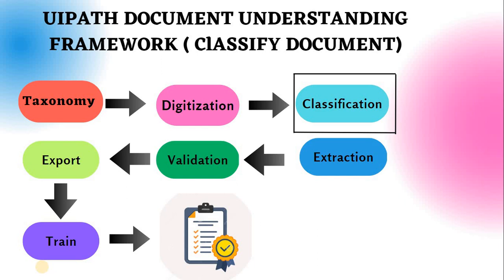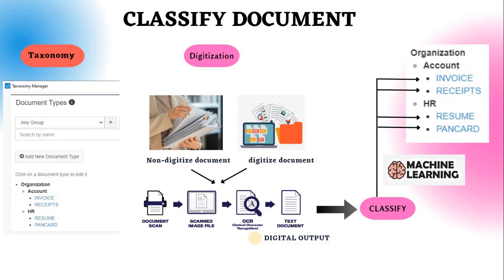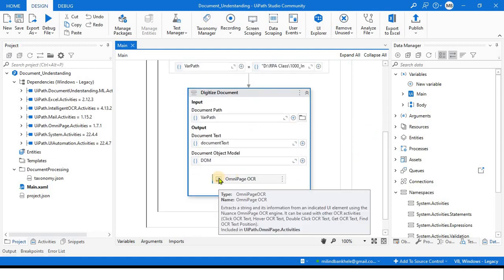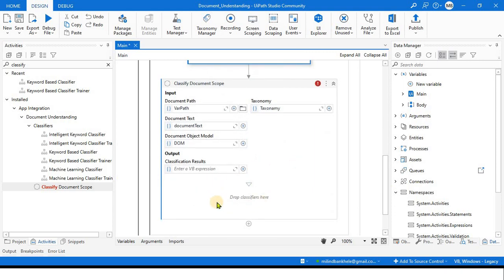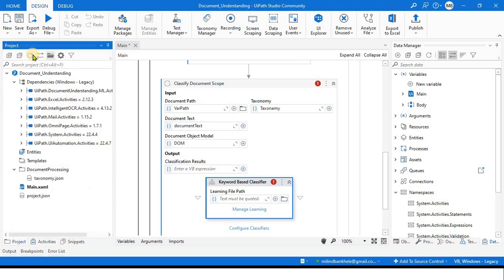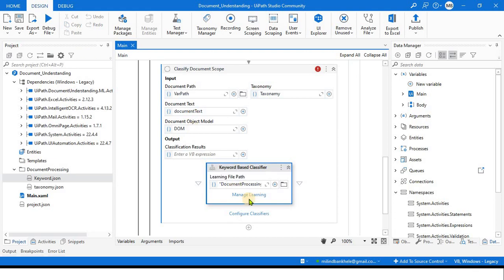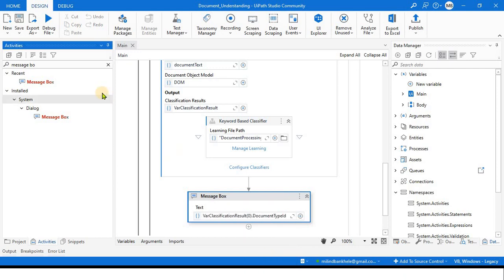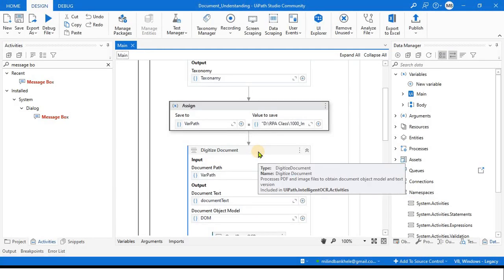UIPATH DOCUMENT UNDERSTANDING FRAMEWORK (CLASSIFY DOCUMENT) #4 | By Milind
This video is useful to learn uipath document understanding framework (classify document):- this video is used to learn classify in Uipath document understanding.

Document Classification is a component in the Document Understanding Framework that helps in identifying what types of files the robot is processing.
A file can be classified into one or more document types, depending on its content and the classification methods used.

With proper example classify is explain in this video.

Also follow the below links..

Useful links